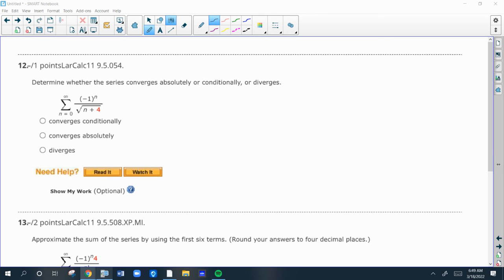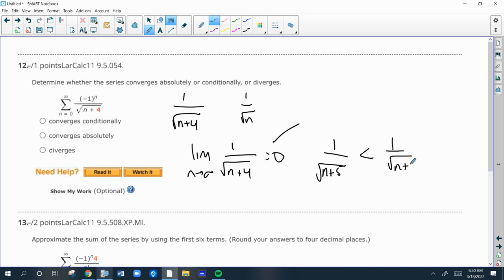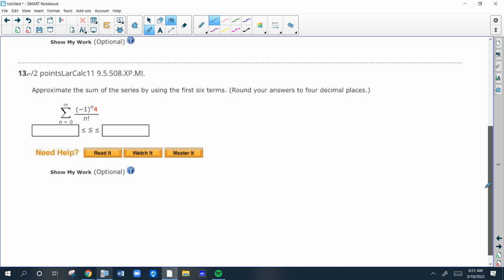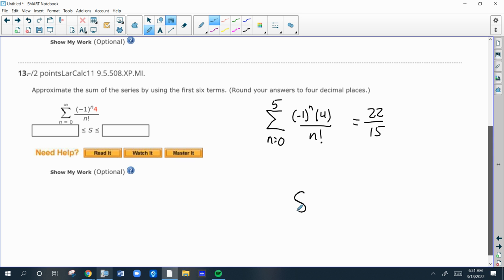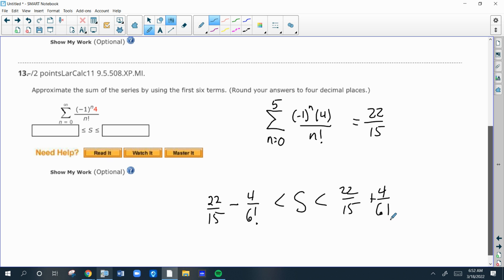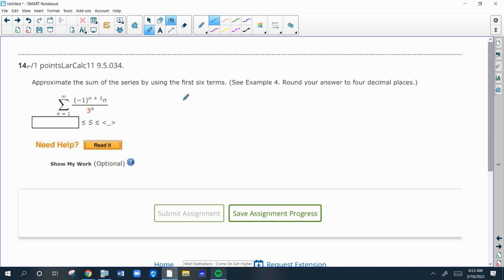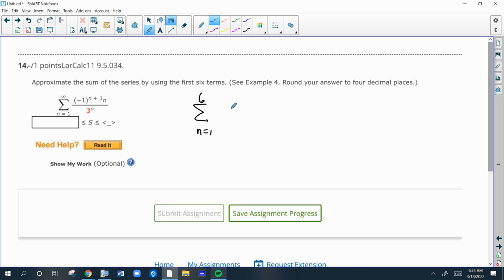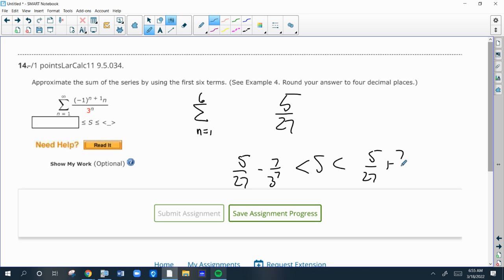9.5 Alt series Web Assign answers #12-14